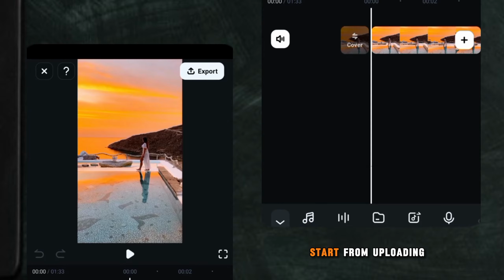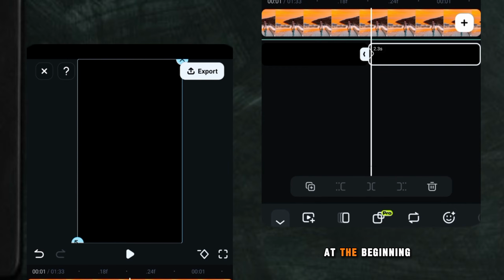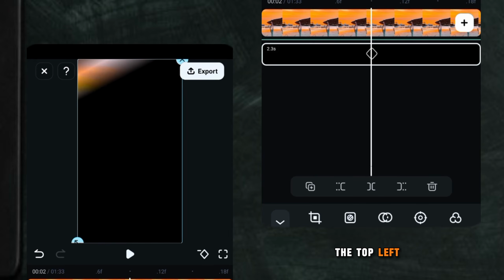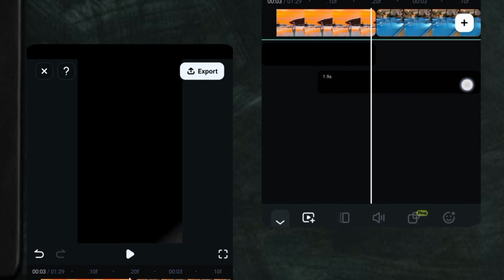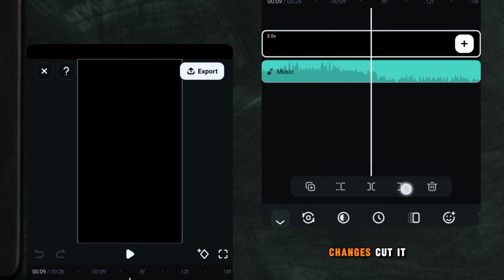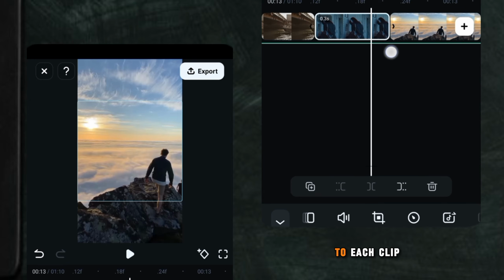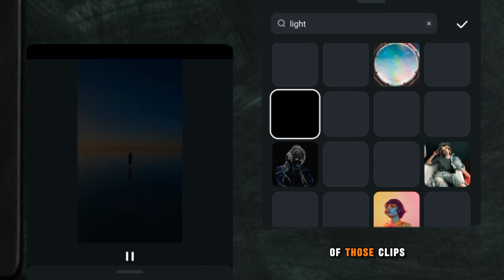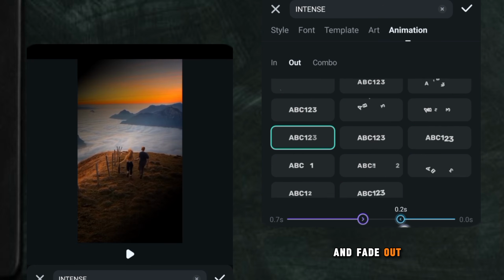Film Trailer Edit In Filmora-Step By Step Tutorial